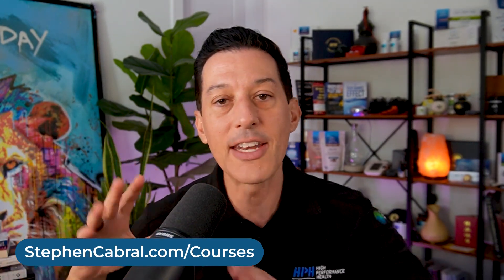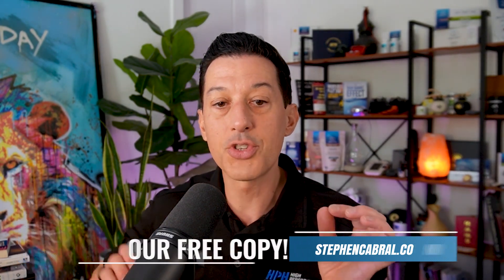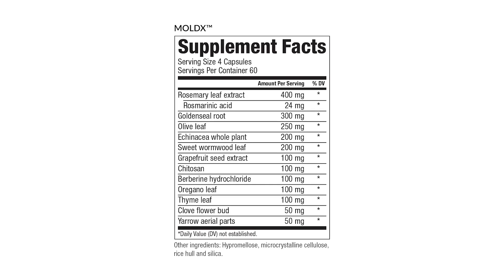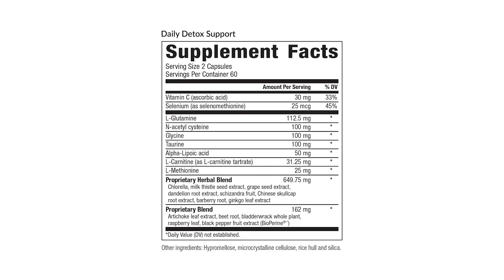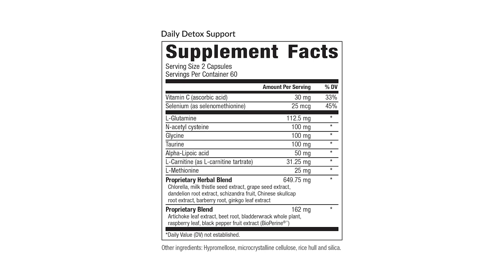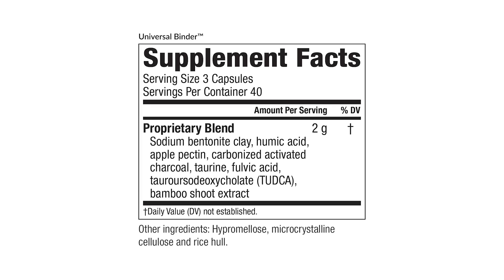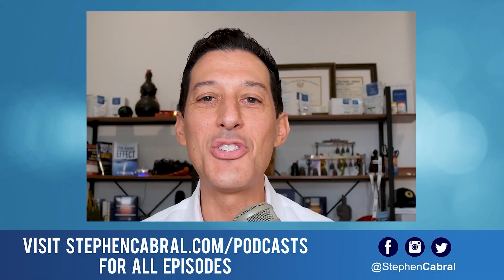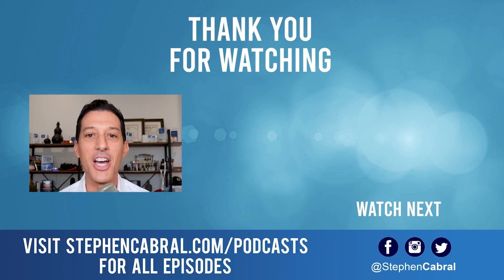How to Complete a Mold Detox Protocol (3 Steps)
If you’ve been exposed to mycotoxins or are experiencing symptoms from mold exposure, it’s important to detoxify your body and eliminate these harmful substances.

So today, I want to walk you through a specific mold detox protocol that we’ve used over the years with great success.

I’ll break down how to open your detox pathways, the most effective herbal-based supplements for mold removal, and how to support phase 2 detoxification for complete toxin elimination.

Join me on today’s Cabral Concept 3294, where I’ll guide you step by step through the full mold detox protocol so you can safely and effectively cleanse your body.